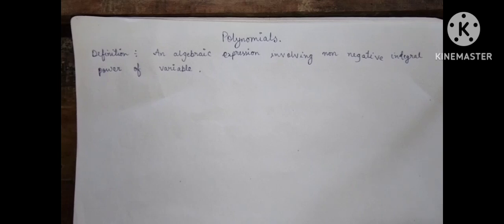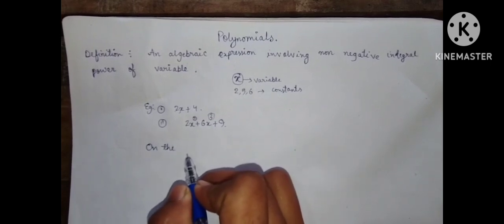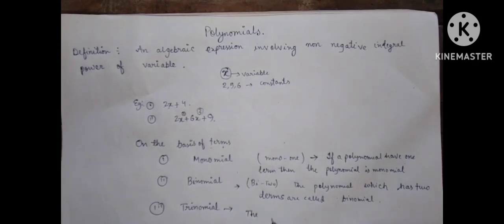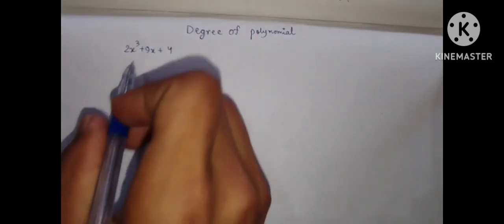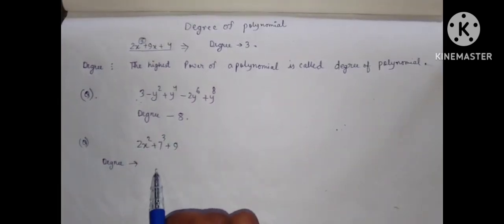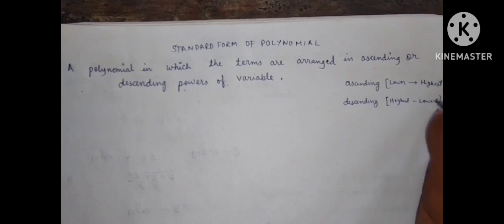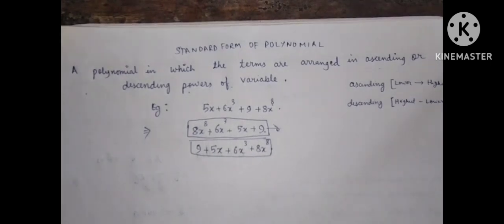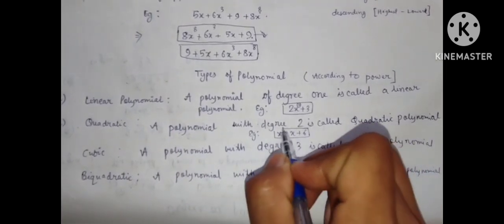Polynomials class IX ( introduction) BOSEM